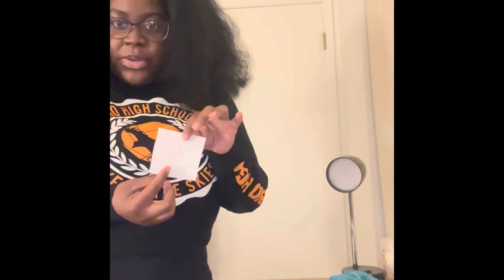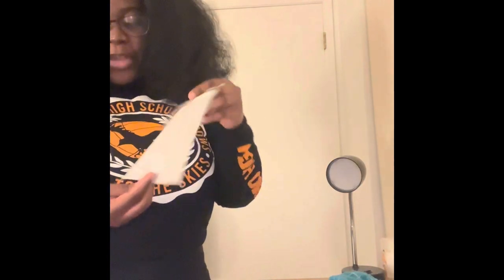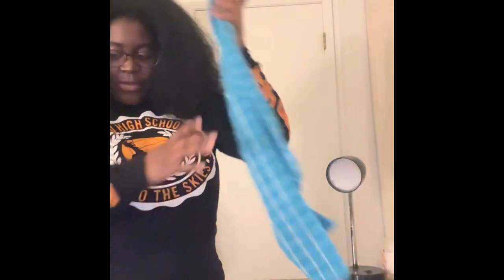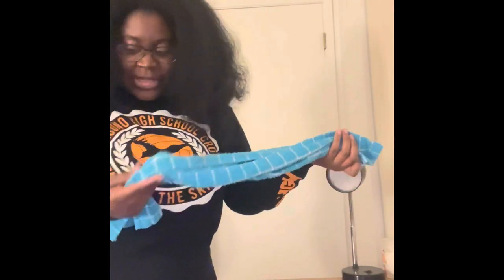Applying Surgical Dressings